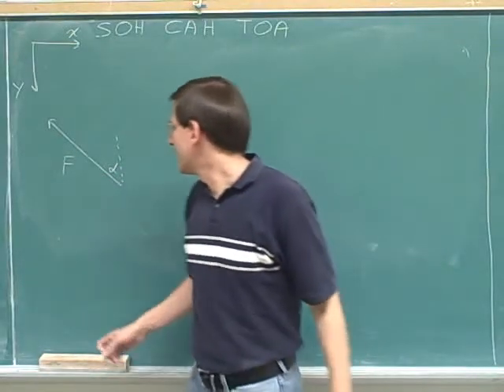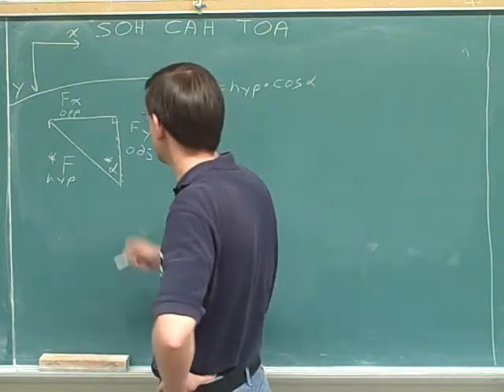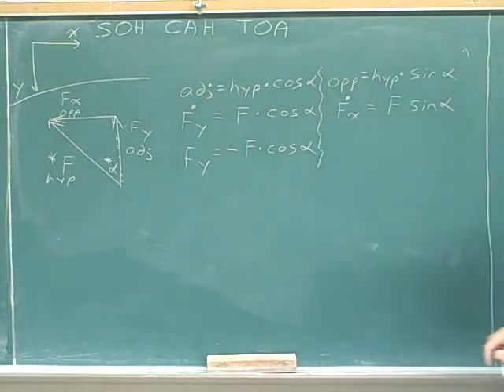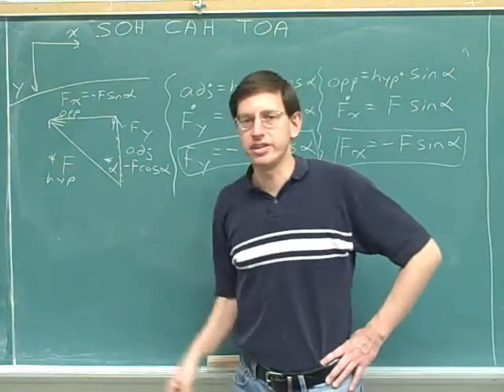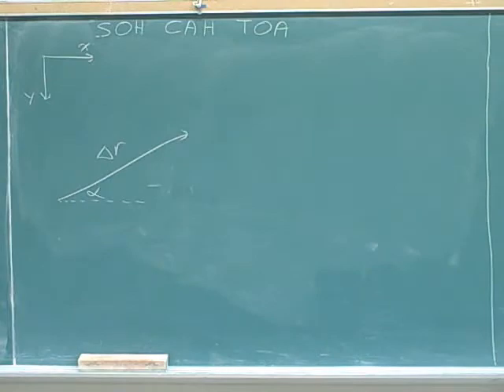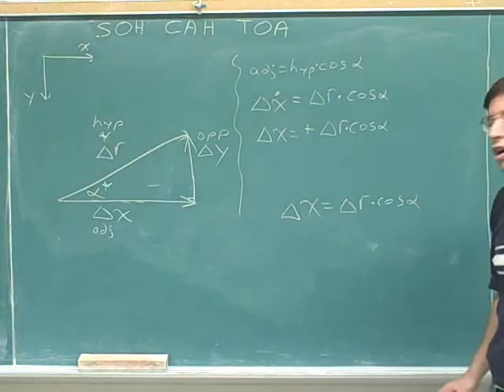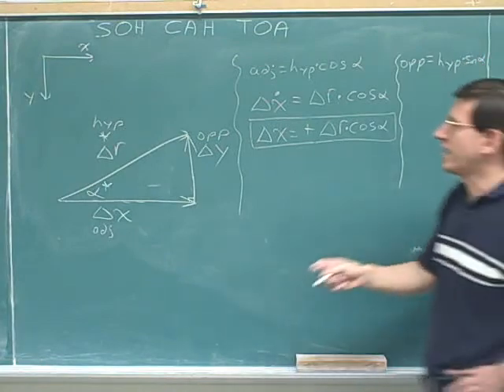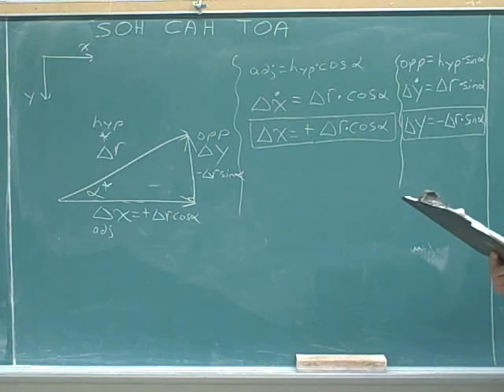Physics: Vector components (55)